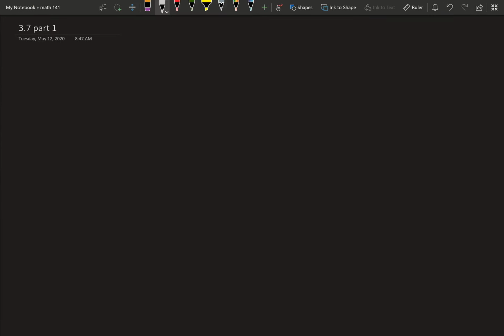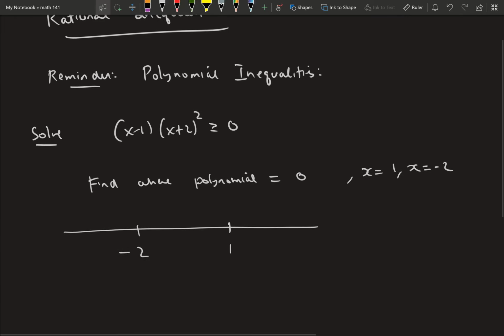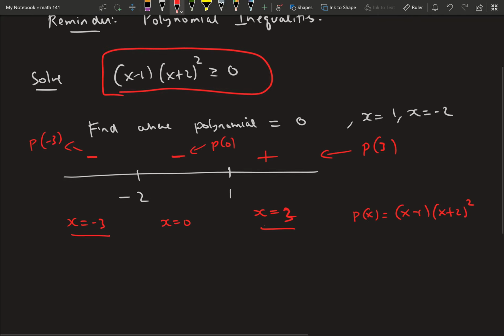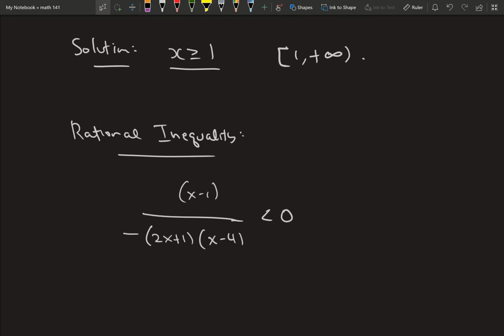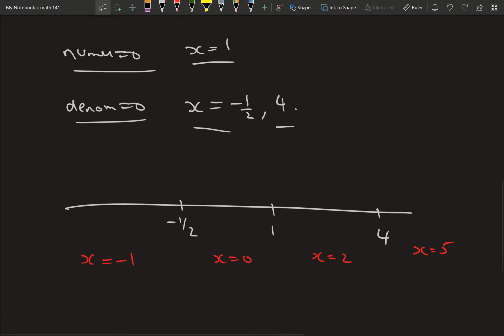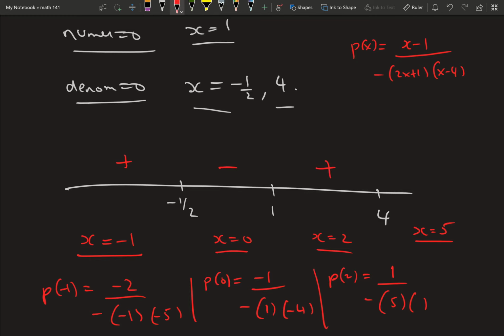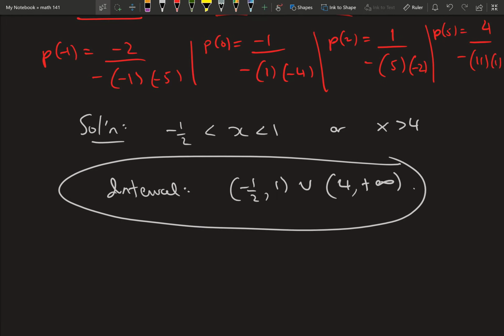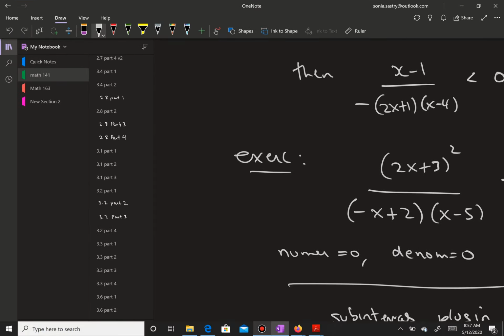3.7 part 1